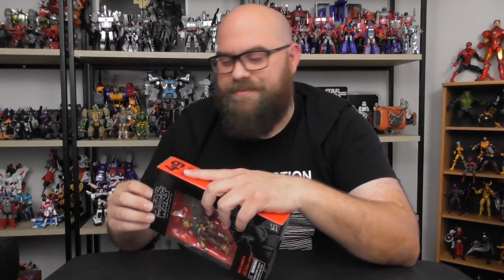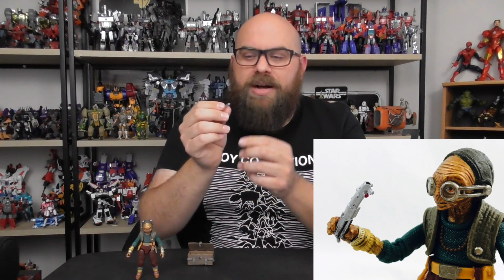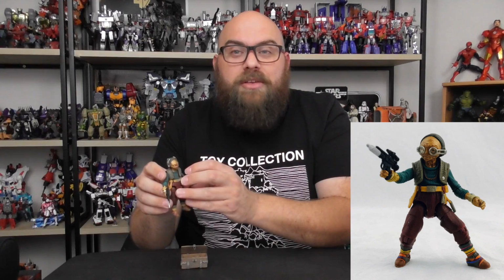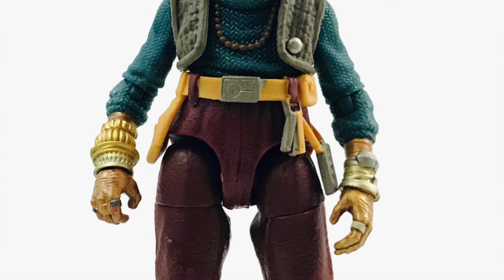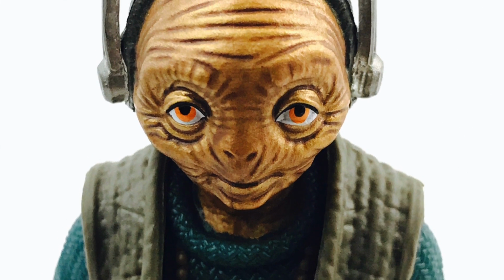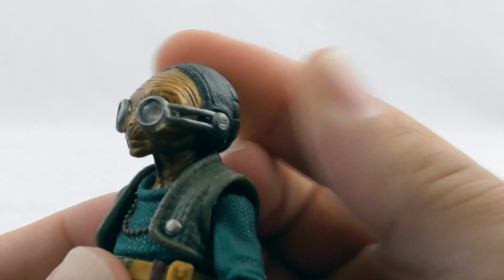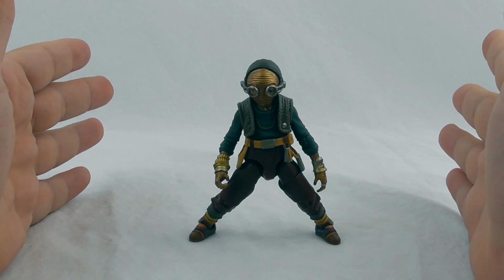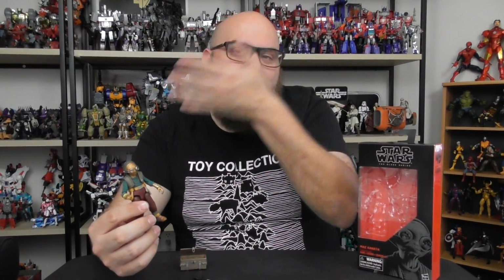Star Wars The Black Series Maz Kanata Review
Star Wars The Black Series 49 Maz Kanata Review

The first video of my Force Friday haul from Toys R Us is up! I lucked out and nabbed wave 2 of The Last Jedi figures first! Lucky me! Check out the tiny but fierce Maz Kanata!

Don't worry, I'll still review wave 1!